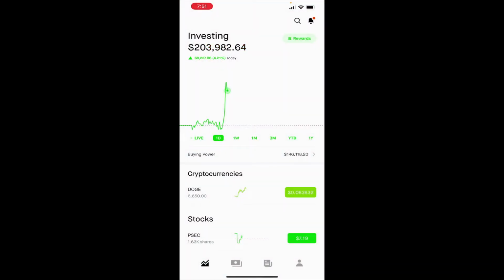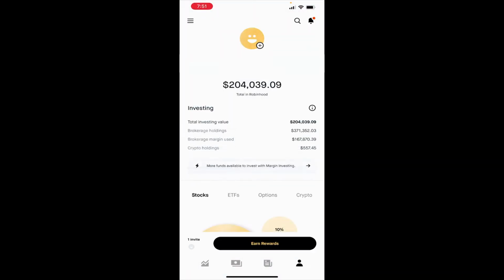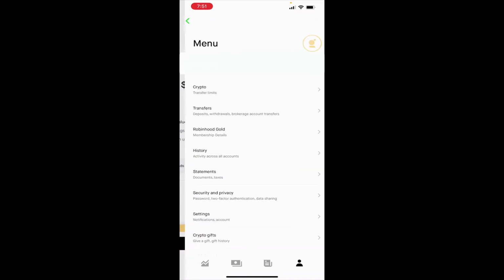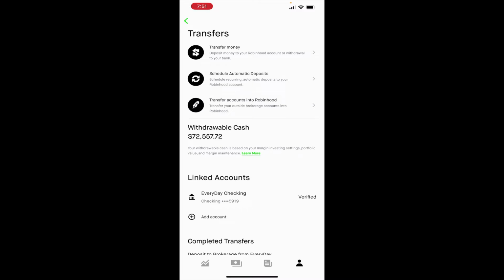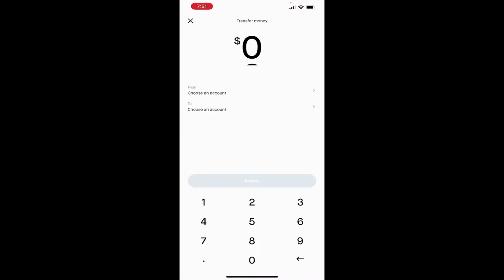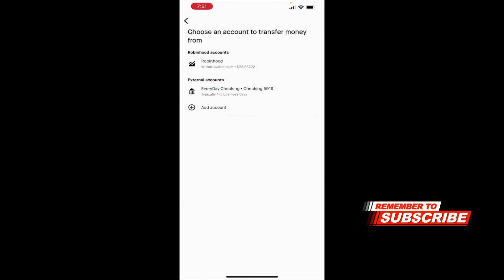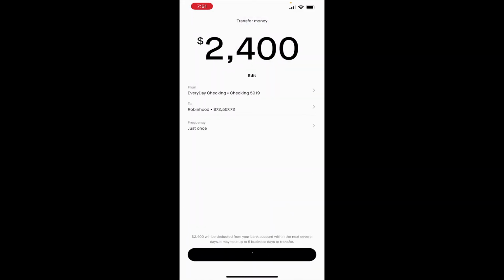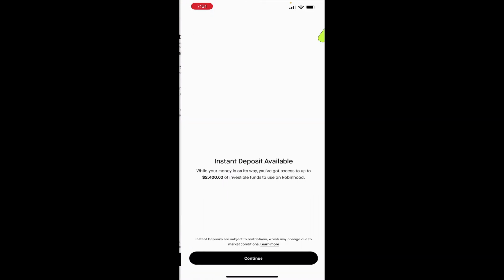Transfer Money to Robinhood App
In this video I show you how to transfer money to the Robinhood app all under 1 minute.

I was super excited to grab some shares of google and amazon because they were at or around $100. So I took the time to record this video showing you how to transfer money in the Robinhood App from your linked bank account.

Dividend investing is a great way to invest in the stock market. As a matter of fact dividend stocks may be a safe way for beginners to invest in the stock market.

➜➜➜ i am not a "GURU" i'm just a regular guy who is trying to learn from his mistakes...

My portfolio is an interesting mix of stocks with a slight focus on dividend investing and dividend paying stocks. I will also be doing some serious investing in index funds or the ETF version depending on what is more suitable for me.

In October 2020 I found myself down negative $63,000 because I was trying and failing miserably at day/swing trading. When I decided to give up on day trading I and shift my focus to dividend investing I started having a more productive experience in the stock market.

Considering a TESLA? Get 1,000 miles of FREE Supercharging with the purchase of a new Tesla.